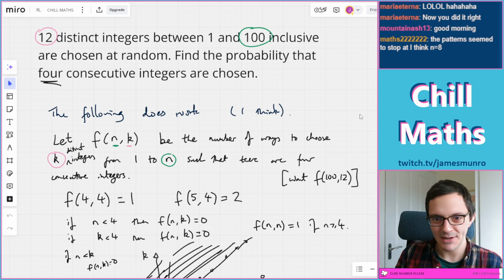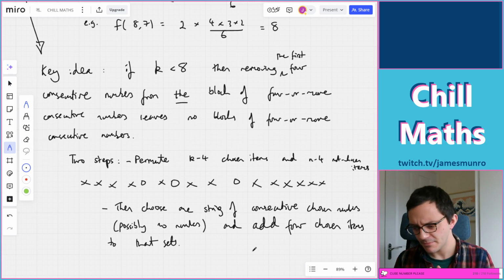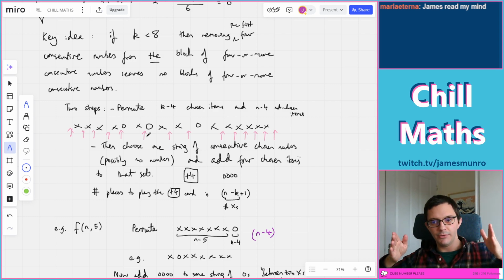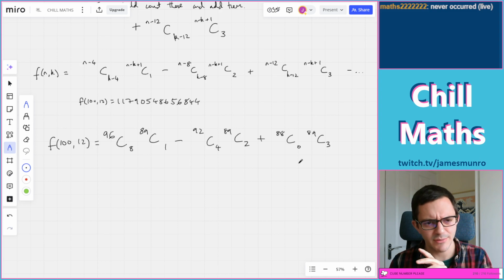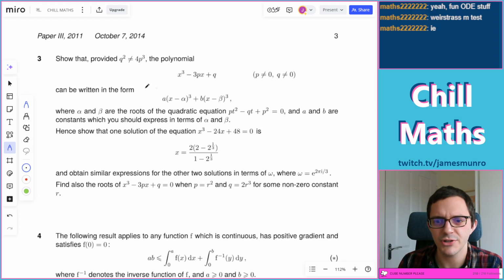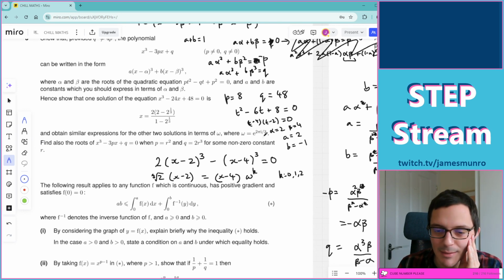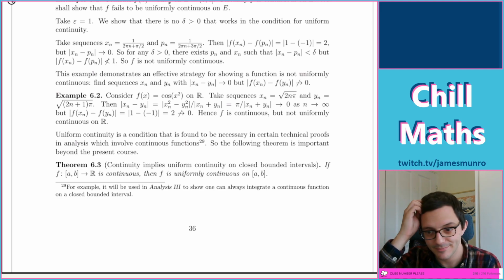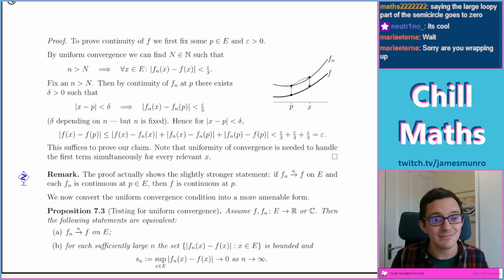Chill Maths | 29 Sep 2024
Original broadcast 29 Sep 2024